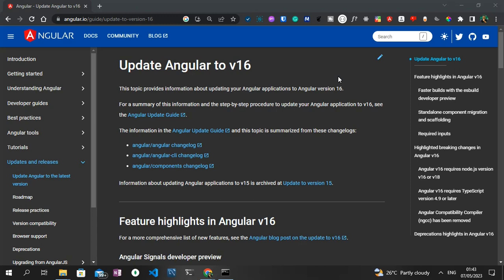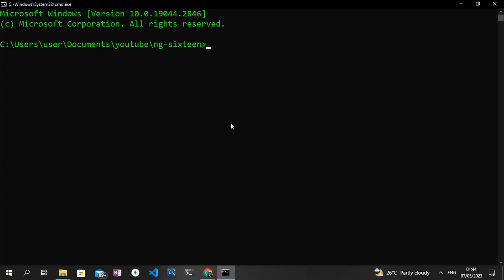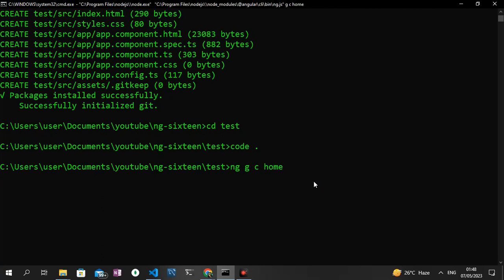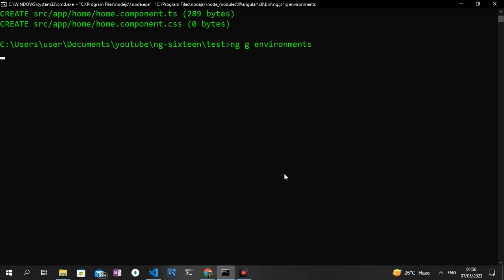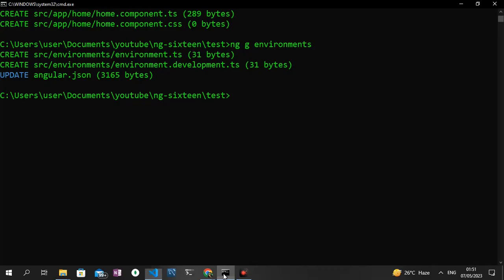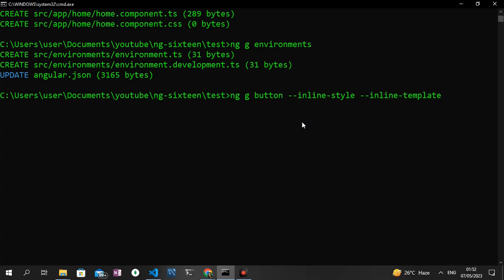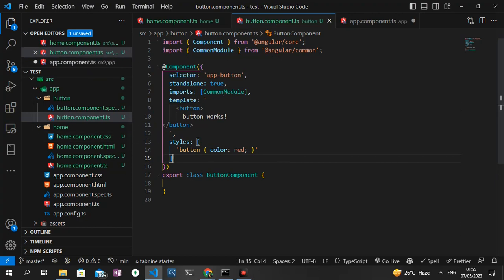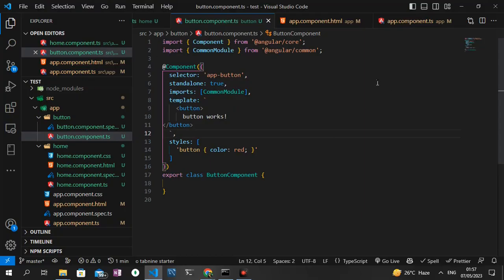Angular 16 Tutorial | 3 Important Angular CLI Commands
In this Angular 16 version tutorial, we will learn about some important commands of Angular as well as how to use the Angular cli which means the (Command-line Interface)  in Angular 16. This tutorial keeps you up to speed with some of the latest changes in Angular 16

Timestamps for Angular 16 Tutorial | 3 Important Angular CLI Commands:

Introduction / Project Demo- 00:00
00:21 Generating a standalone component
01:55 Environment variable command
02:40 Inline style and inline template command
05:15 Outro